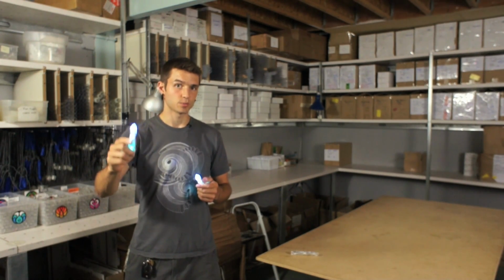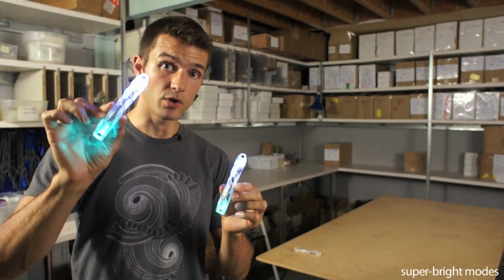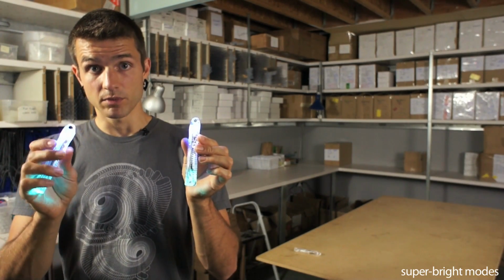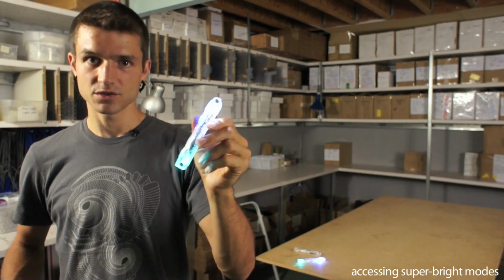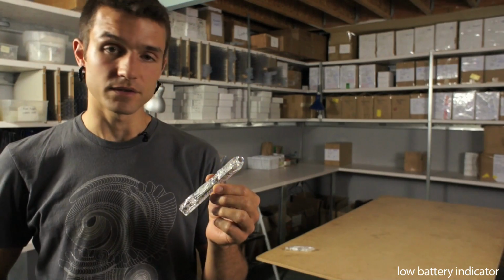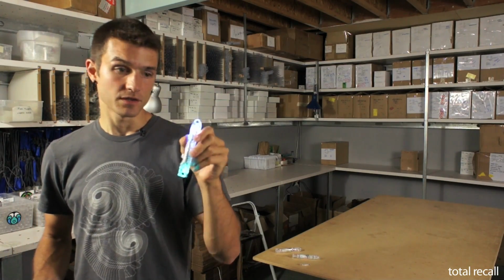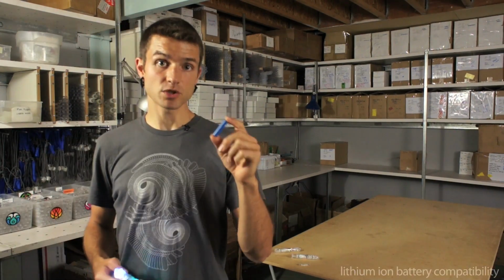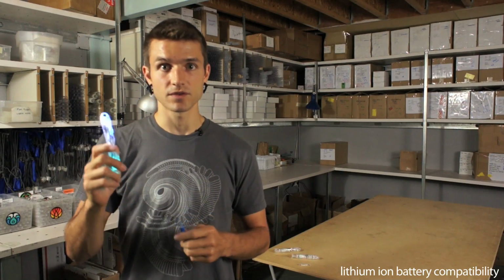G2 Flowlight launch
Official launch of Generation 2 Flowlight! Key features include: super bright modes, low battery indicator, total recall (doesn't turn off on impact), lithium ion capability